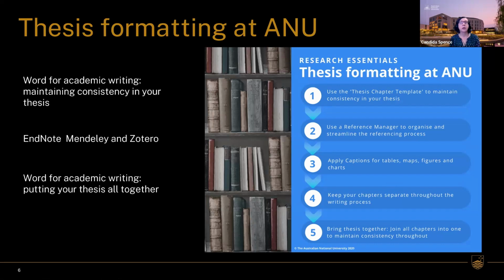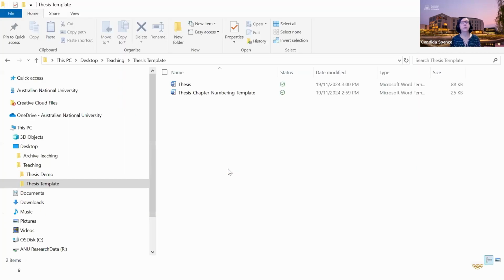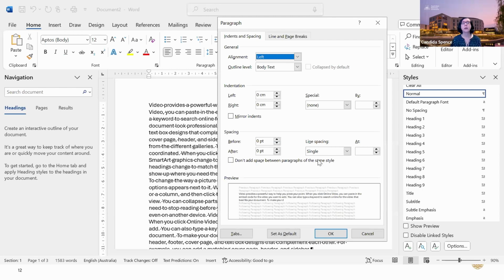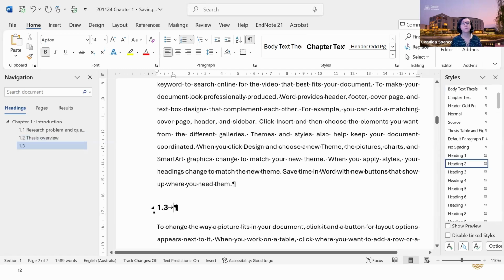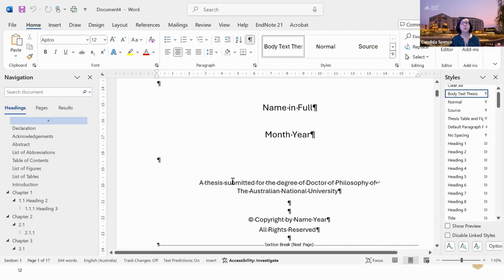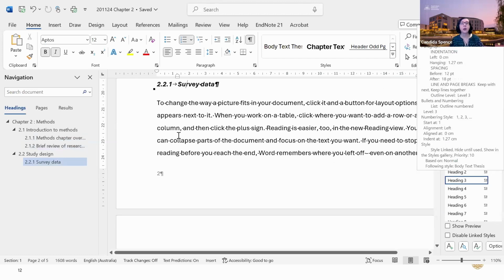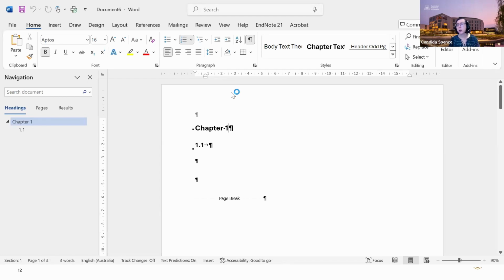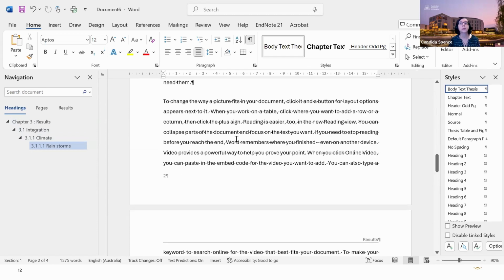2025 maintaining consistency in your thesis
This recording is from ANU Library training session Word for Academic Writing: maintaining consistency in your thesis.
ANU ANUP_012815 Procedure: Higher degree by research – submission and examination of theses 6:28
Thesis by Compilation 10:19
Sample fonts 10:45
Chapter template 13:33
Paragraph style to meet ANU requirements 20:00
Styles and headings 24:00
Demo of how Chapter template outcome when printed 26:00
Heading levels 32:00
Coding subsequent chapters using chapter template 36:00
Single file thesis (suitable for Masters/Honours/ those who 44:00
Insert text into templates 1:08:00